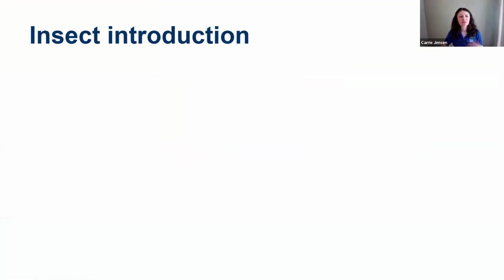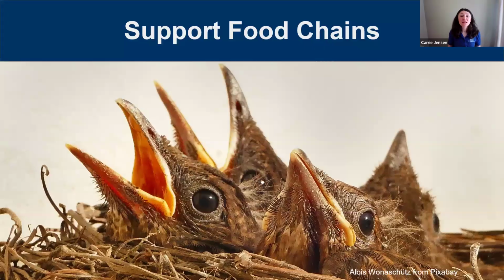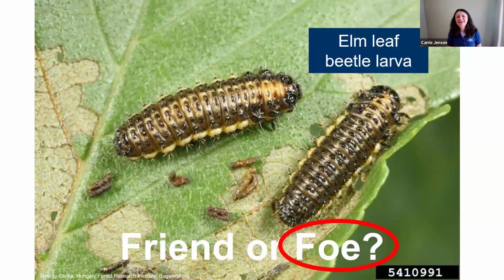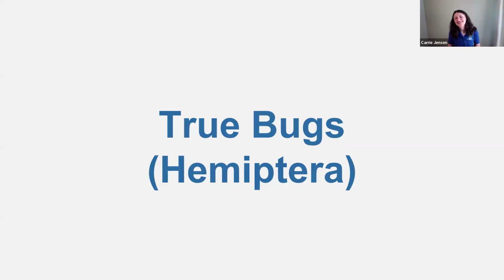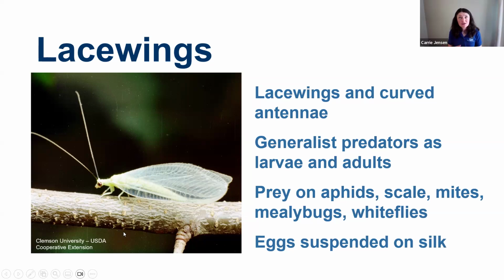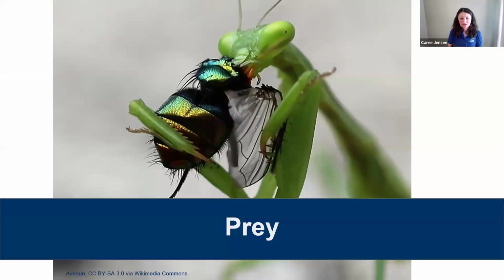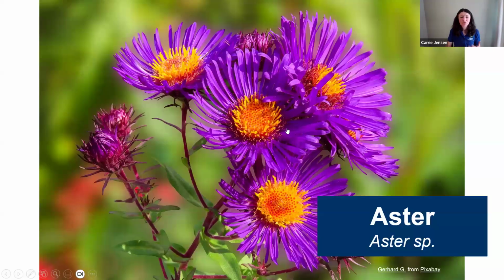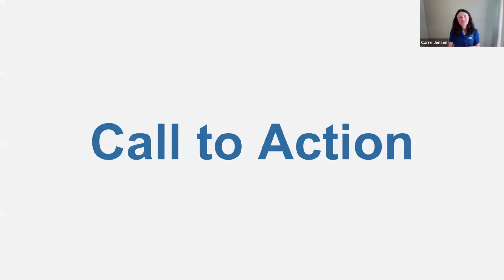Attracting Beneficial Insects to Your Garden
Did you know that only 1% of insects are harmful? In fact, insects play an important role in creating a healthy garden through pollination, decomposition, predation, and as a food source. Carrie Jensen, Horticulturist at University of Nevada-Reno Extension discusses how to identify some common beneficial insects and how to attract them to your garden.